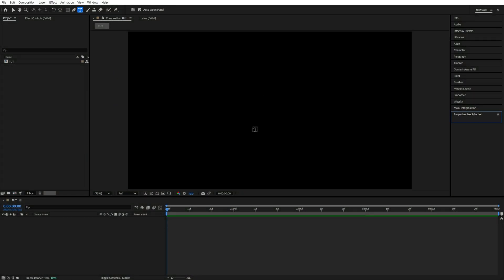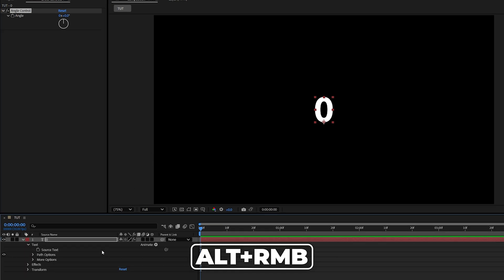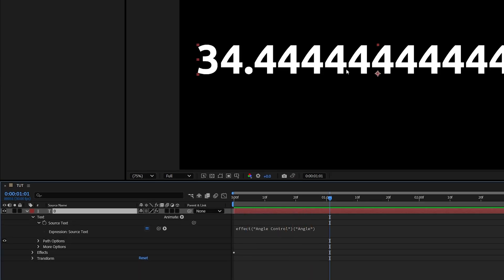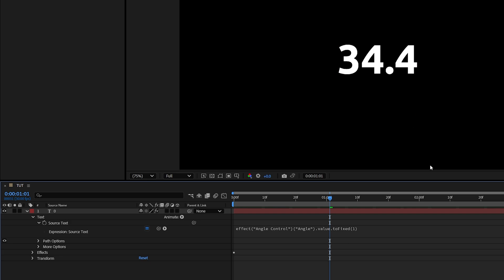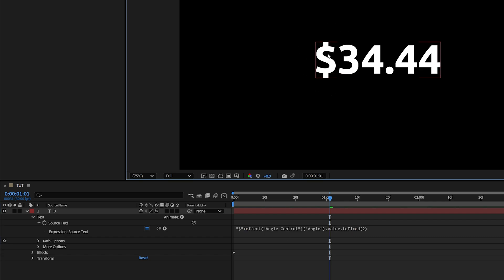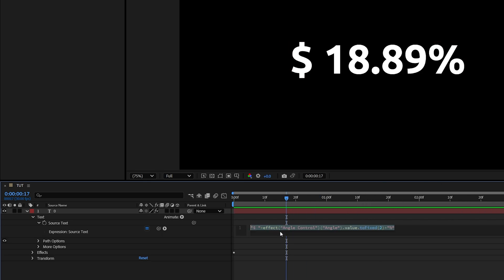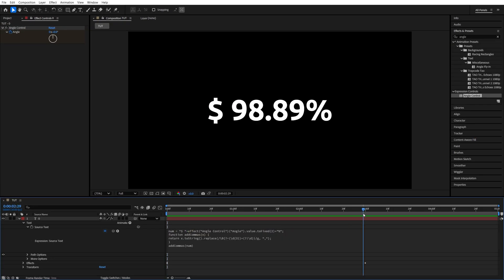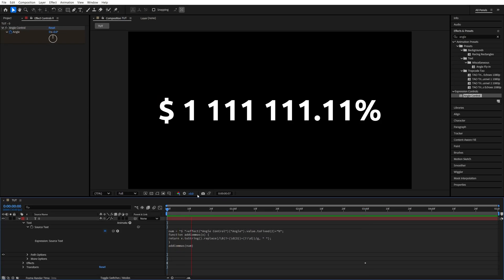How to ANIMATE NUMBERS in After Effects | Add Commas, Decimals and Signs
In this tutorial I show you how to animate numbers in after effects. This video includes: number counter in after effects, number counter after effects, after effects number counter, animated number counter after effects, animating numbers counting up in after effects, animated number counter, animated number counter after effects, number counter effect after effects, number counter effect tutorial, number counter tutorial, number animation after effects, after effects number animation, after effects tutorial, number counter above 1 million, number counter with angle control.

Expression:

num = "$ "+effect("Angle Control")("Angle").value.toFixed(2)+"%";
function addCommas(x) {
return x.toString().replace(/\B(?=(\d{3})+(?!\d))/g, ",");
addCommas(num)